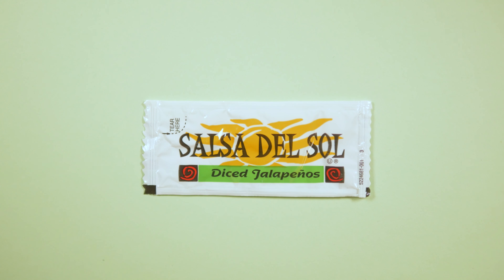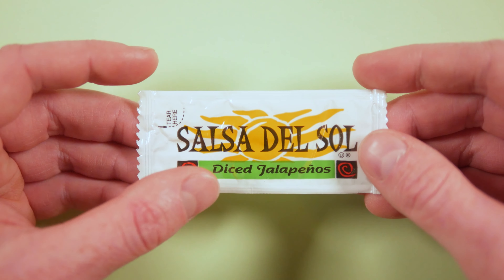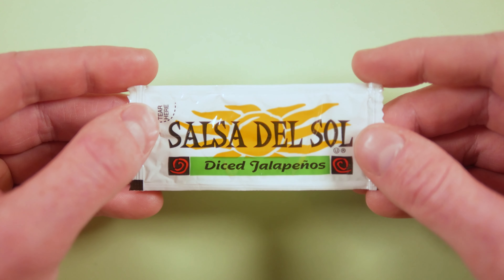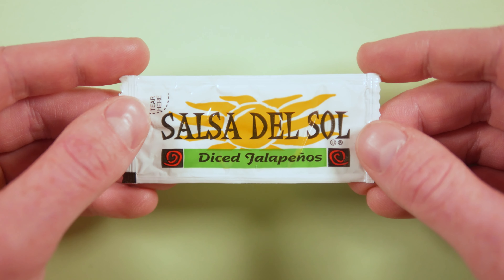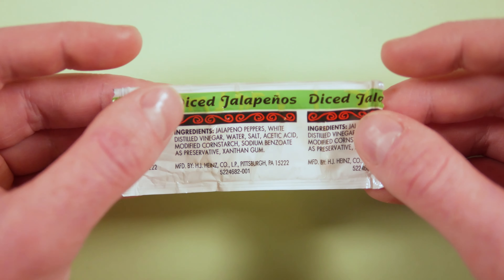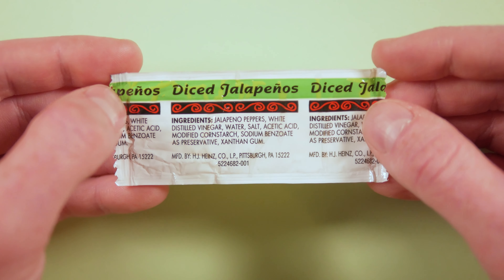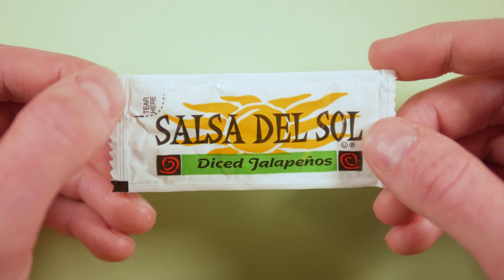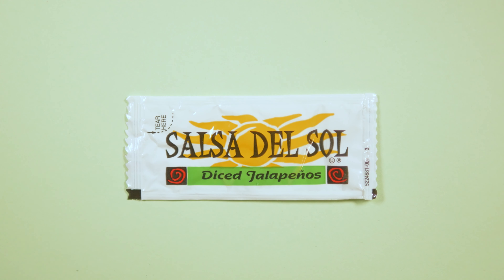Salsa Del Sol Jalapenos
Don't look directly into the sun.